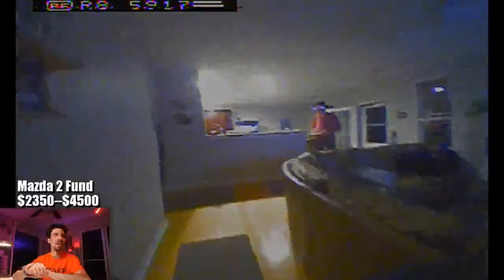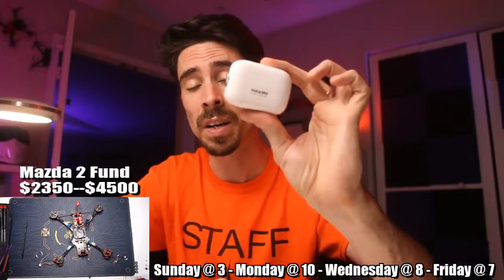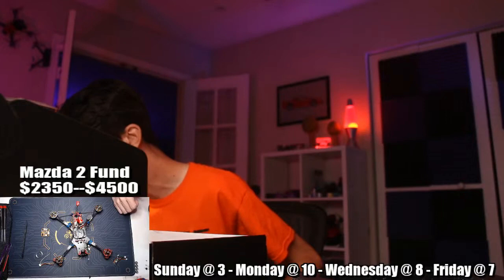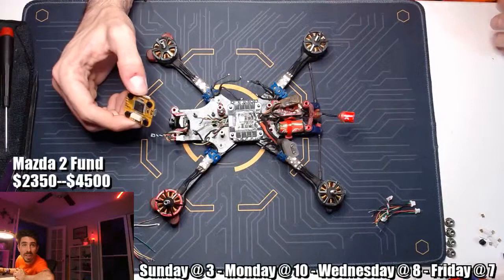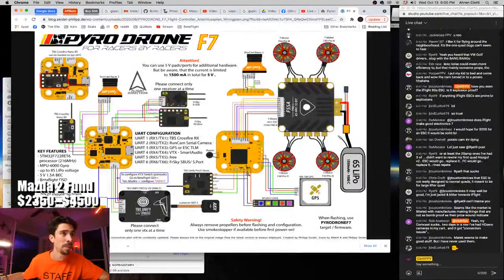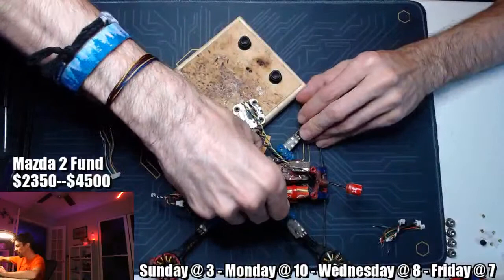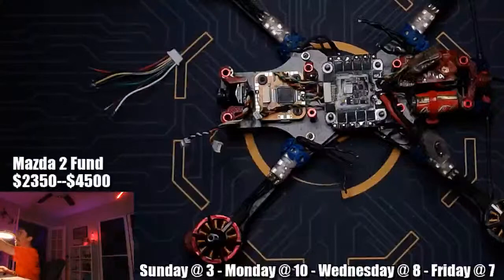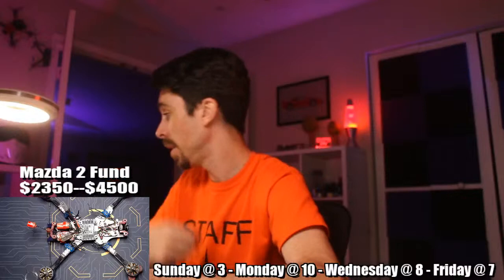Workbench Wednesday - How To Install a Drone Flight Controller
ESC
Spedix GS25 20x20

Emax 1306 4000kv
T-Motor F40 Pro IV (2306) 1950kv

Runcam Hybrid
Insta360 Go

Tools
5x Loupe
8mm Wrench